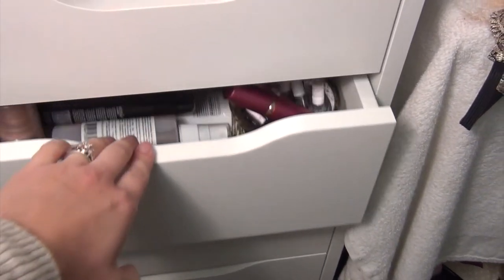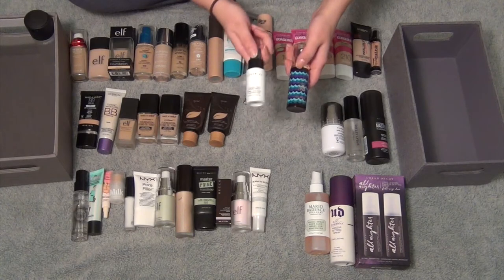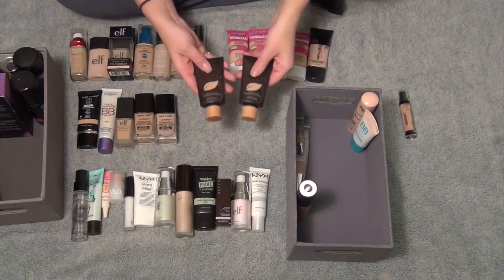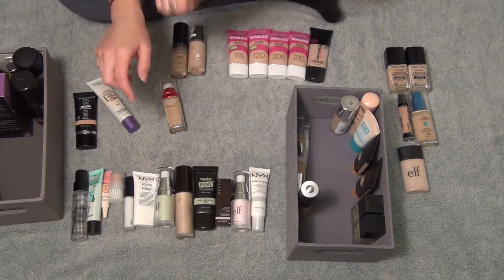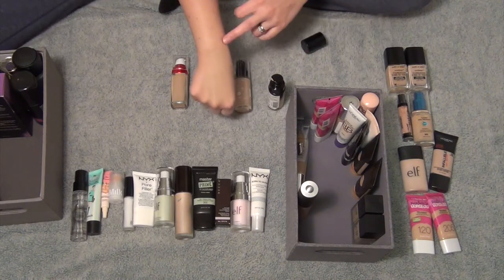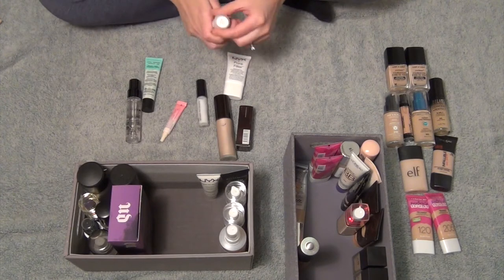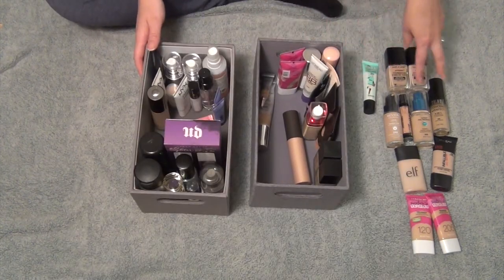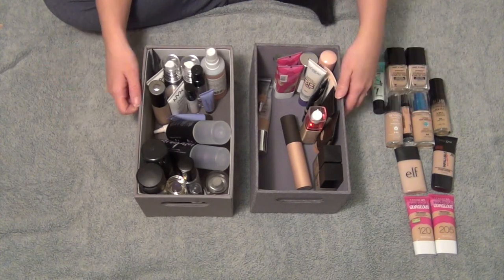Foundations, Primers, SS & Concealers | Collection & Declutter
Foundations, Primers, SS & Concealers | Collection & Declutter | Nov 2017

Finally we have moved on to liquid foundations (which I desperately needed to declutter!), setting sprays, primers, and concealers! It really does feel so good to get rid of items you are not using that are just taking up space in your collection and you life! Let me know if you enjoyed this… and of ‘course have a BEAUTIFUL day!

Product Brands Mentioned:
Essence
Wet n Wild
Revlon
it Cosmetics
Maybelline
Tarte
Urban Decay UD
Too Faced
Hourglass
Project Beauty
e.l.f ELF
Covergirl
L’oreal
MAC
NYX
Becca
Cover FX
Smashbox
Mario Badescu
Milk

NEW BEAUTY IG: kalifab_beauty